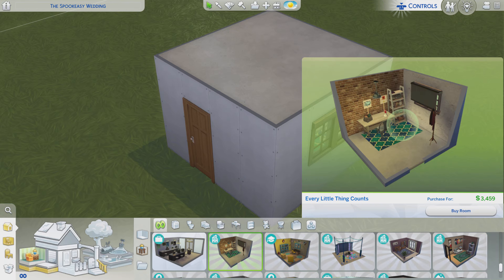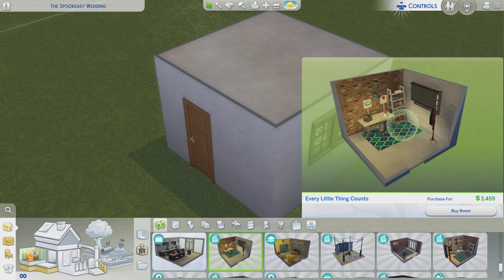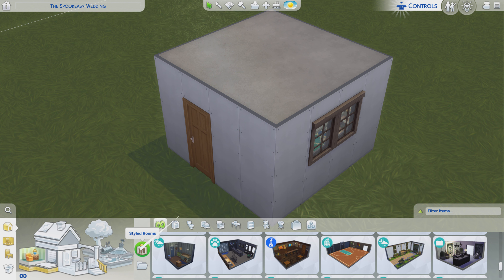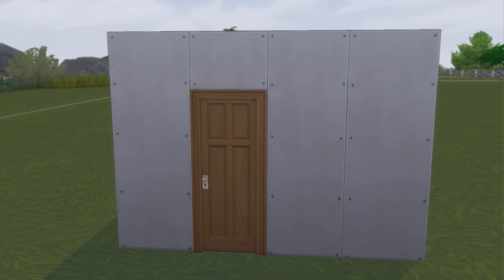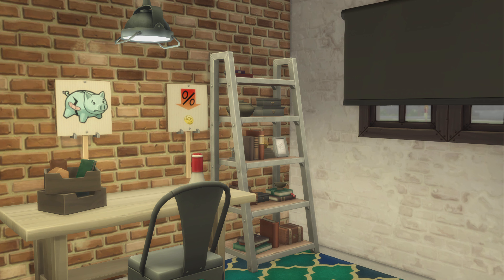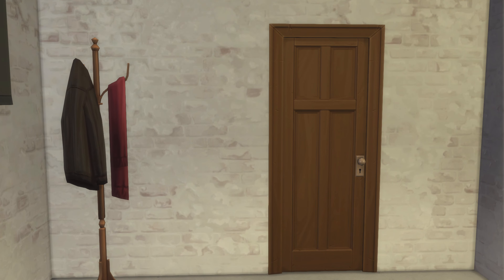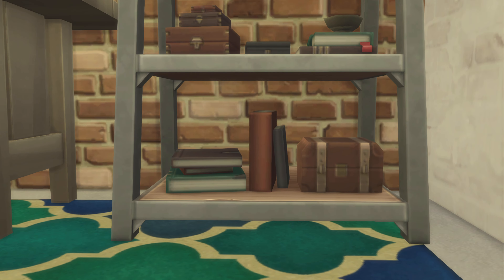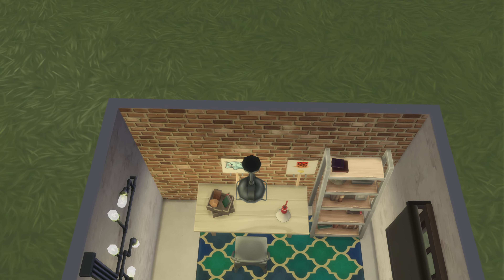The Sims 4 Maxis - Rooms ep# 79 Every Little Thing Counts (CL)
Id- Maxis     Room- Every Little Thing Counts     pack - city living      price - 3,459